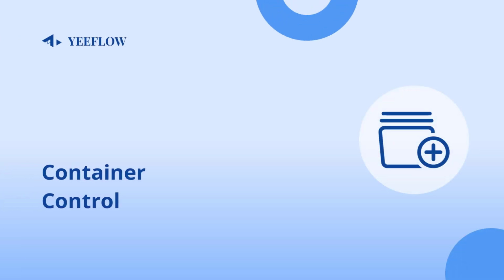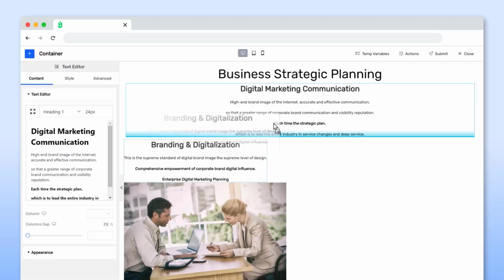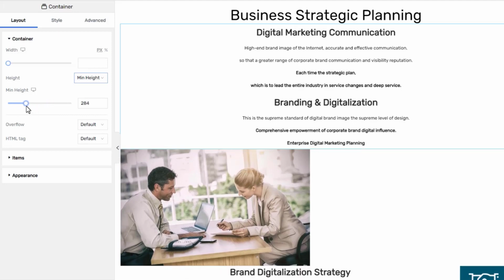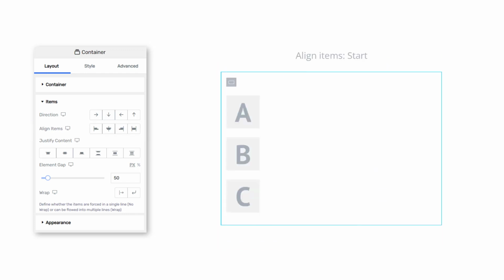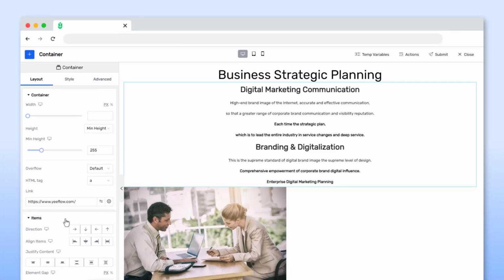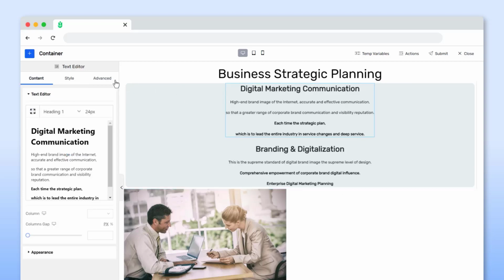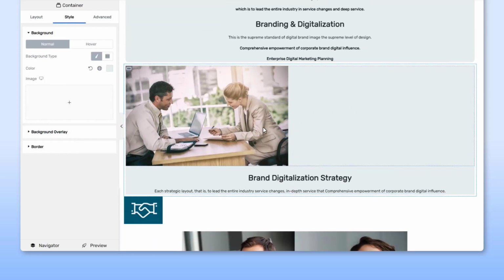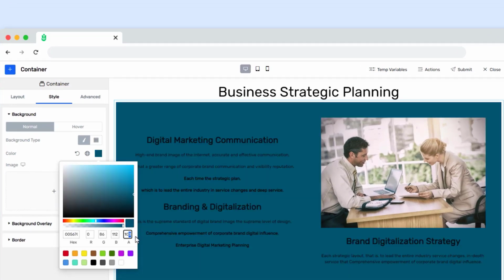Cotainer control in Yeeflow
Yeeflow Flexbox Container control is a way to apply the same order, positioning, and size settings on a group of items that are confined within the same container. These items can either be other containers placed inside the parent container, or controls.